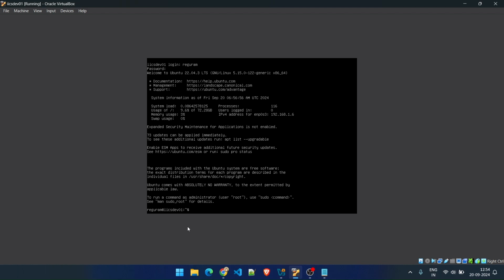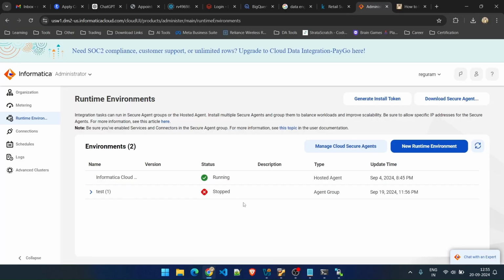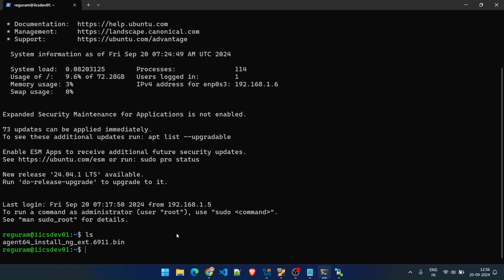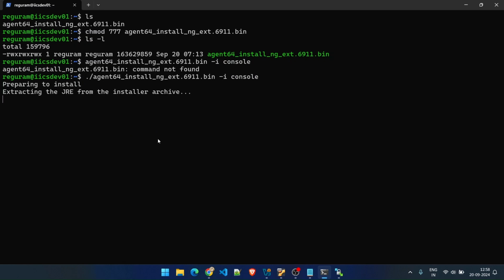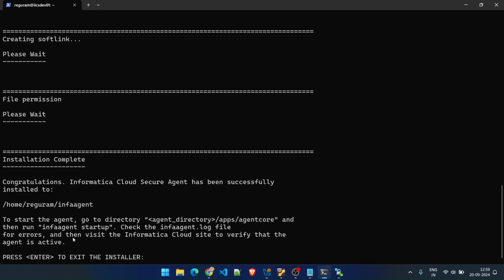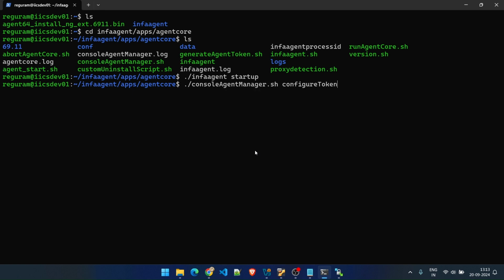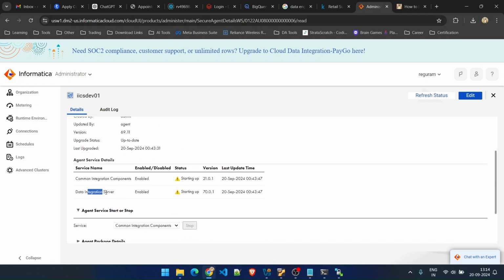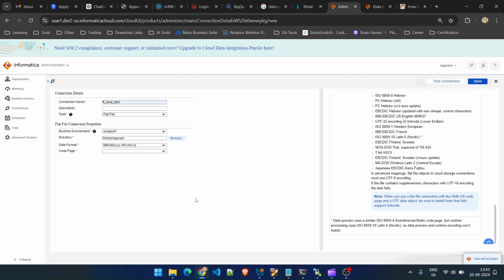How to Install IICS Secure Agent on Oracle VirtualBox | Ubuntu Server VM Setup Tutorial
Learn how to install the Informatica Intelligent Cloud Services (IICS) Secure Agent on Oracle VirtualBox with an Ubuntu Server Virtual Machine in this step-by-step tutorial. This video walks you through the entire process, from setting up Oracle VirtualBox, creating a new Ubuntu Server VM, to successfully installing and configuring the IICS Secure Agent for secure cloud data integration.